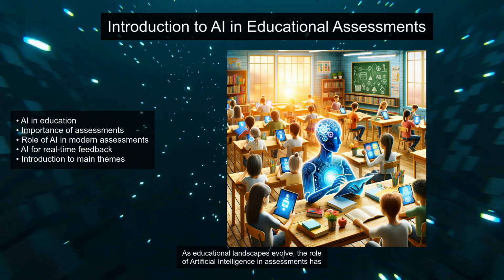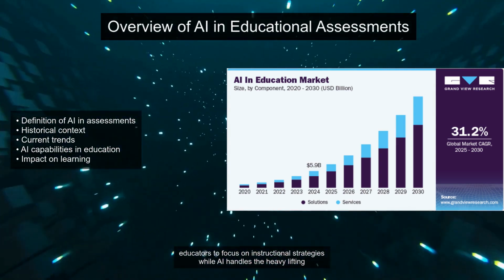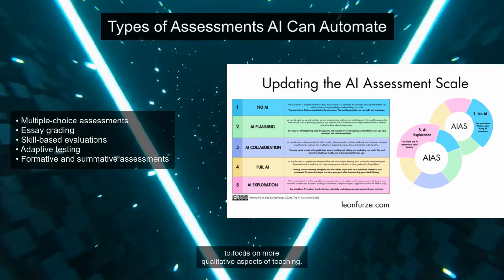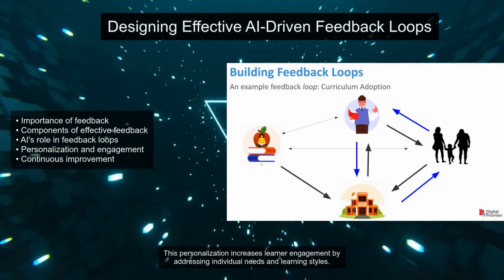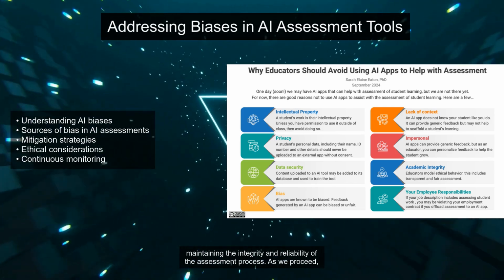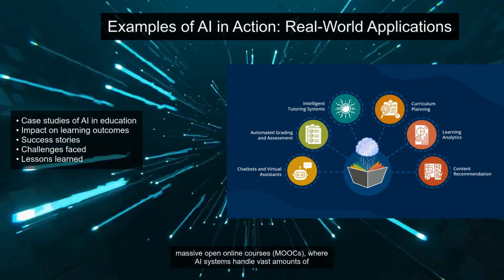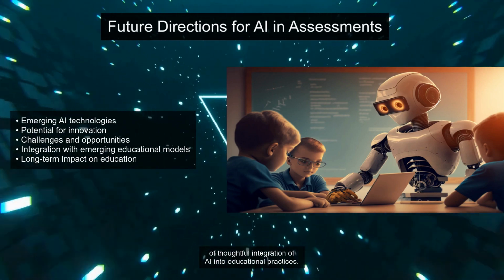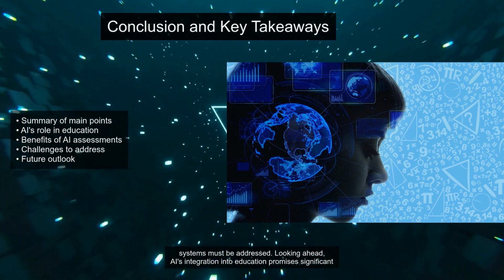Leveraging AI for Automated Assessment and Feedback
Welcome to our in-depth exploration of 'Leveraging AI for Automated Assessment and Feedback'. In this video, we dive into the transformative role of AI in educational assessments, focusing on how AI-driven tools can enhance learning outcomes through efficient tracking and feedback mechanisms.

We begin with an introduction to AI's pivotal role in modern education, highlighting its significance in assessments and real-time feedback. Understand the historical context and current trends of AI capabilities in education, along with their impact on learning.

Discover the types of assessments AI can automate, including multiple-choice, essay grading, skill-based evaluations, adaptive testing, and more. Explore popular tools and software for AI-based assessments, their integration with existing systems, and the importance of customization and scalability.

Learn how to design effective AI-driven feedback loops, emphasizing the importance of feedback, personalization, and continuous improvement. We also address the critical issue of AI biases, exploring their sources, mitigation strategies, and ethical considerations.

Find out how to balance automated feedback with human interaction to create a comprehensive feedback system. Real-world applications and case studies provide insight into the practical impact of AI in education, revealing success stories and challenges faced.

Finally, we look ahead to future directions for AI in assessments, considering emerging technologies, potential innovations, and the long-term impact on education.

Join us to uncover the benefits and challenges of integrating AI into educational assessments, and see how it can revolutionize the learning experience.